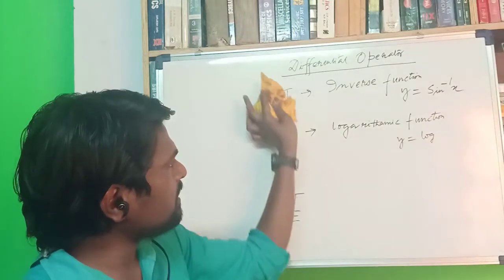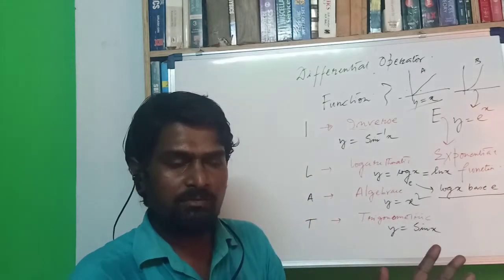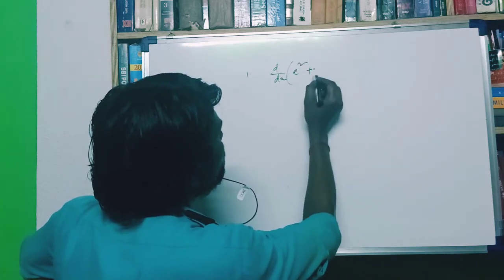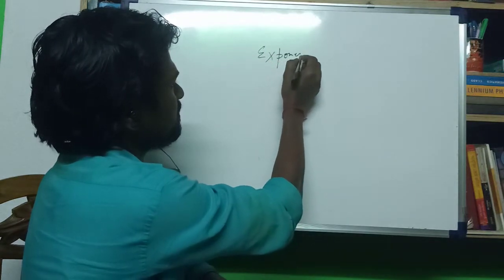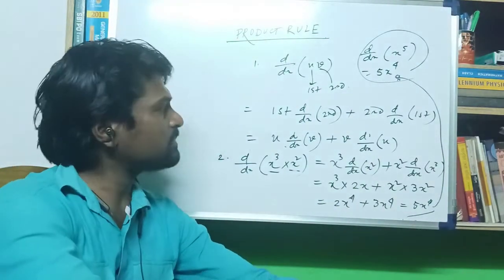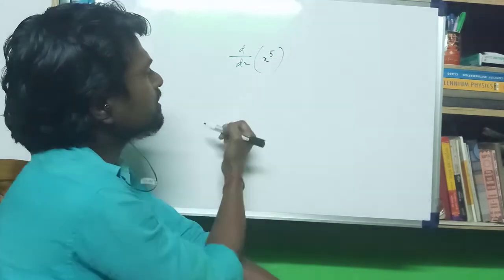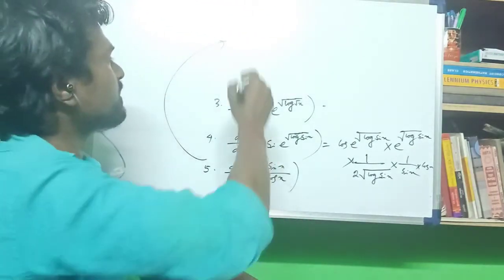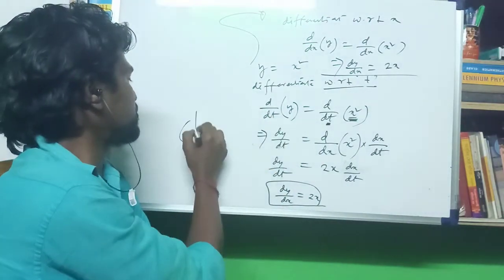DIFFERENTIAL OPERATOR -MATHEMATICAL TOOLS-XI-1